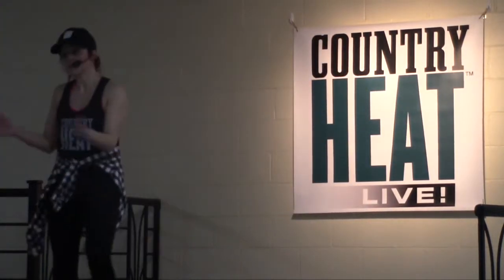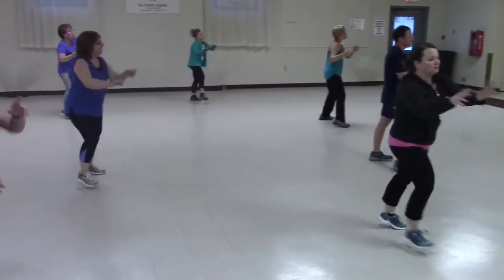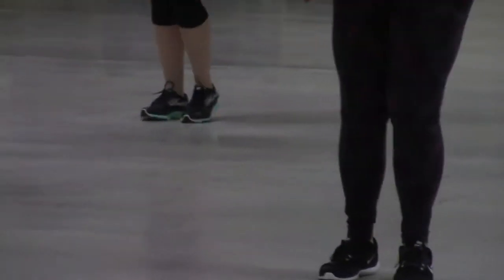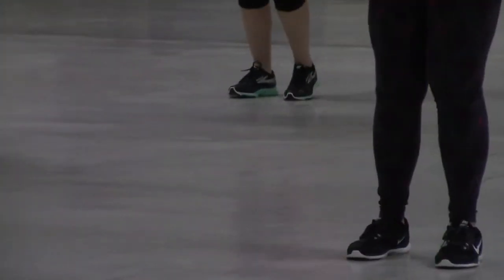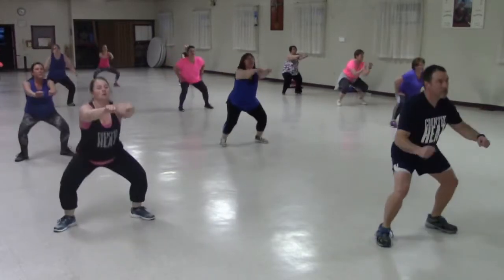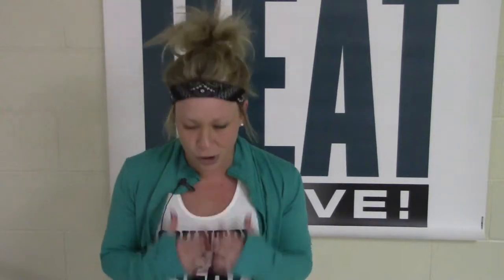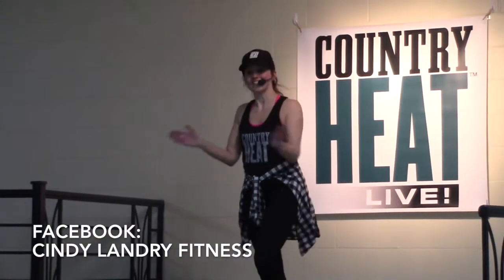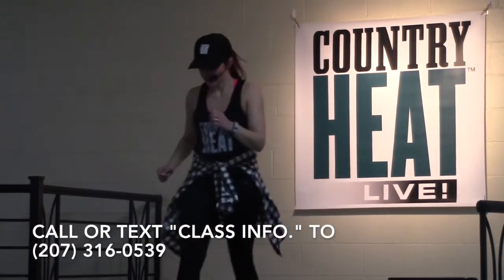Country Heat Live Cindy Landry